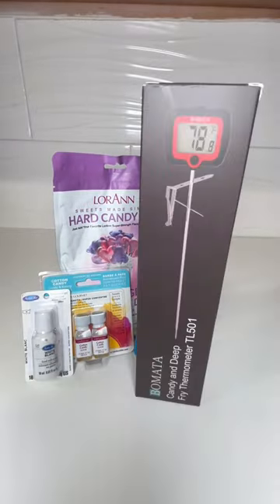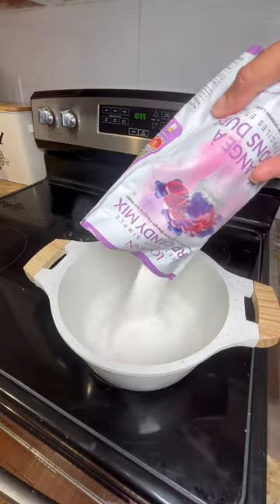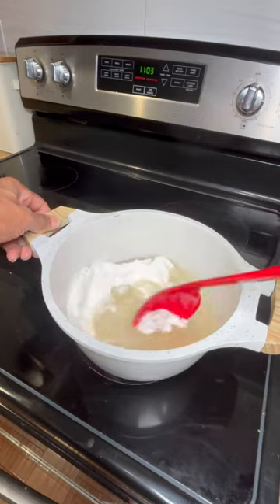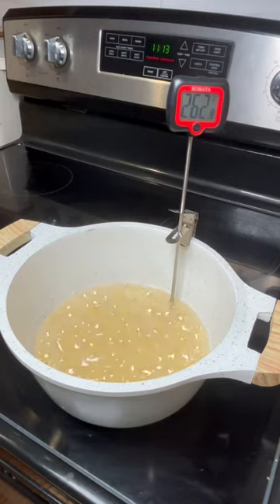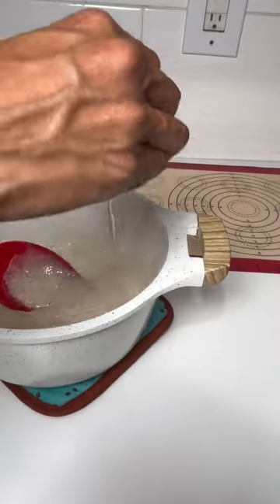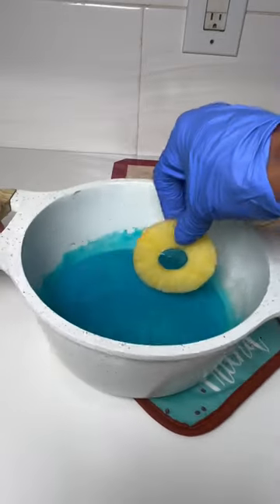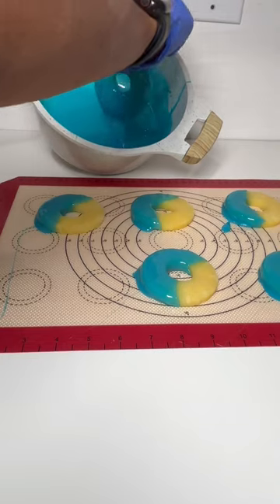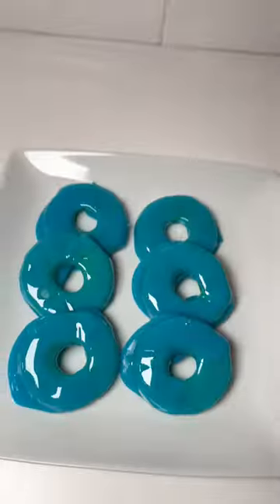COTTON CANDY FLAVORED CANDIED PINEAPPLES… BEGINNER FRIENDLY AND TAKES ONLY 20 MINUTES..